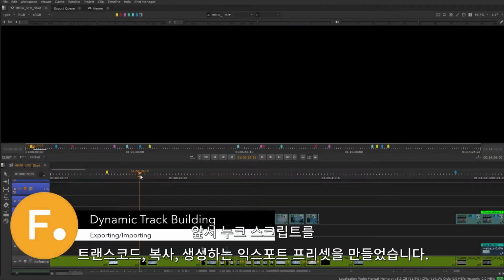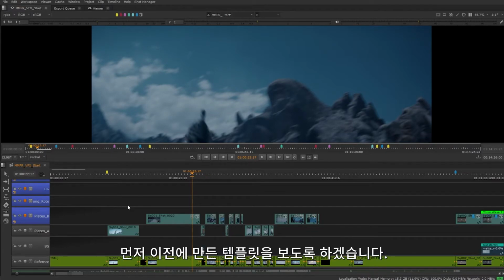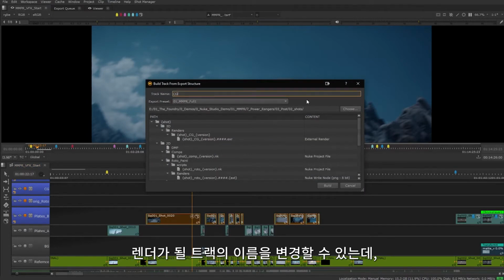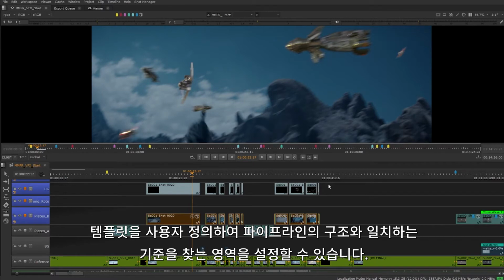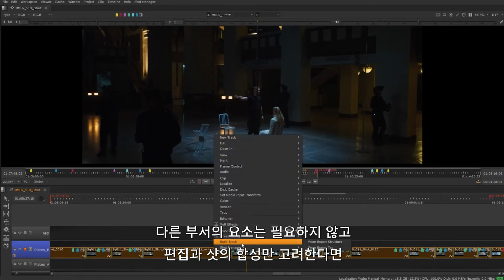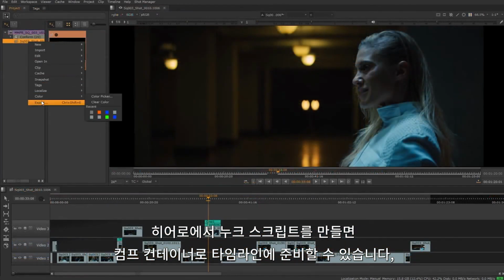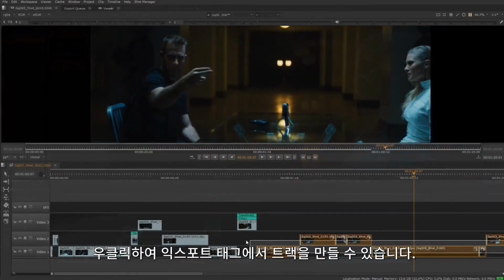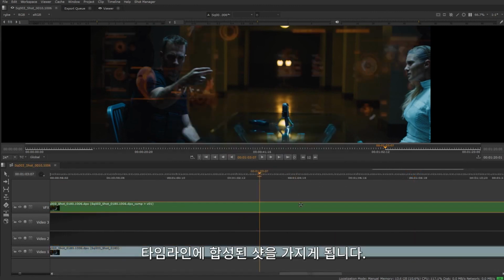Nuke Studio와 Hiero의 타임라인 활용하기 06 - 제작한 샷을 창의적인 다음 단계로 전달하기 4 Dynamic Track Building [한글 자막]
이 코스에서는 다양한 파일 유형으로 트랜스코딩할 수 있는 옵션들과
자신만의 익스포트 템플릿을 생성하여 결과물을 특정 파이프라인 요구 사항에 맞출 수 있는
강력한 Hiero 및 Nuke Studio 익스포트 툴셋에 대해 다룹니다.